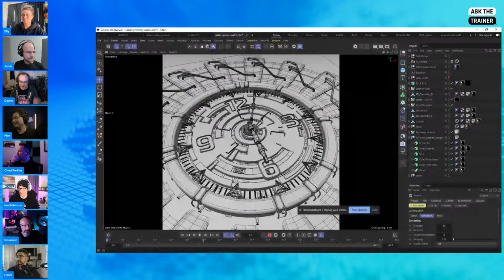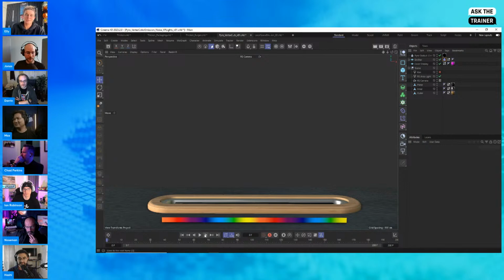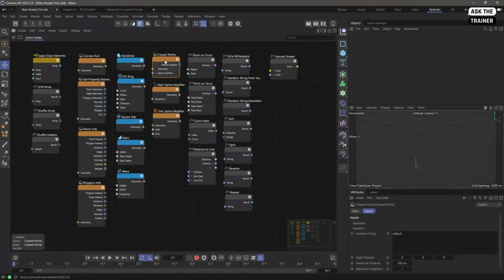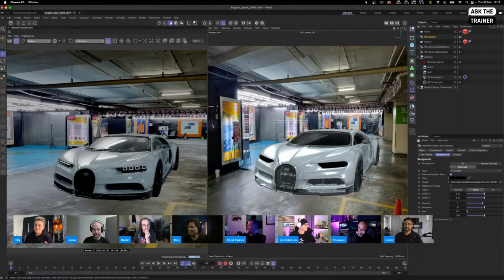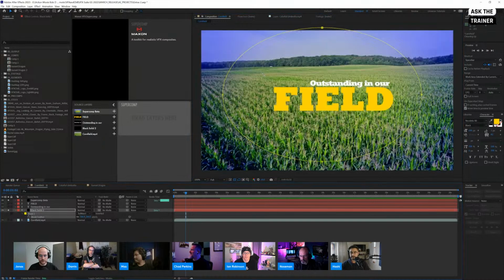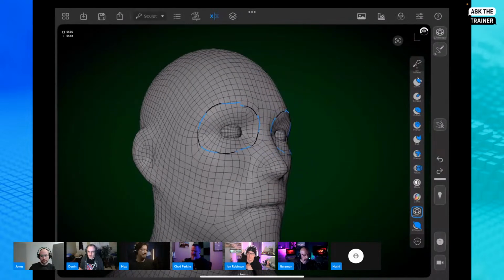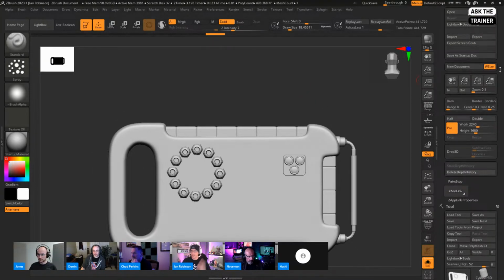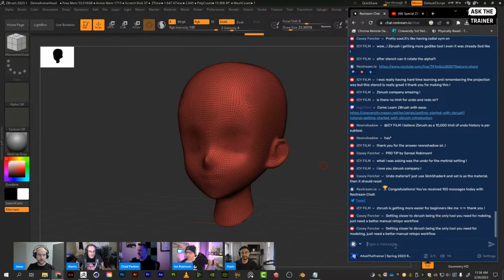AskTheTrainer | Spring 2023 Release SPECIAL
Join the Maxon Training Team for a very special AskTheTrainer Spring Release 2023 live stream on Thursday March 30th 2023 at 9am Pacific. We are going to cover the new features in Cinema 4D, Redshift, Universe, VFX, Trapcode, Magic Bullet, Forger and ZBrush.

00:00:00 Waiting Loop
00:02:09 Welcome
00:03:35 Housekeeping

00:05:39 New in Cinema 4D 2023.2
00:05:55 __ Commander
00:10:35 __ Symmetry, Commander
00:16:03 __ Thicken Generator, Intro
00:20:20 __ Thicken, Packaging
00:23:40 __ Thicken, Burger, Vertex, Selection
00:27:47 Q Thicken and UVs
00:28:27 __ Pyro
00:31:28 __ Pyro, Directional
00:32:39 Q Pyro as a cloud creator
00:33:55 __ Balloon, Vertex Maps
00:41:24 __ Notes on Simulation improvements
00:42:23 __ Pyro, Destructor Force
00:43:11 __ Pyro, Object Fidelity
00:44:58 __ Scene Nodes, Material, Set Preset
00:48:47 __ Scene Nodes, overview
00:54:48 __ Scene Nodes, Molecular
00:55:48 Q Attribute Manager and Nodes
00:56:58 __ Scene Nodes more new Feature
00:58:18 __ Scene Nodes, Heat-map

01:01:48 New in Redshift 3D
01:03:18 __ Flakes Shader, intro
01:07:55 __ 3D Flakes, example
01:10:23 __ Camera Background
01:15:42 __ Sky Shader

01:19:33 New in Red Giant
01:19:35 __ Magic Bullet Looks, Strength Slider
01:23:42 __ VFX, Supercomp, Dragon Scene
01:34:20 __ Supercomp, Color Correction
01:35:34 __ Universe, ‘70s Sprites
01:39:36 Q Sprites  Availability
01:41:50 __ Light Emitter
01:42:11 __ Universe, Symbol Mapper
01:46:47 __ Universe, Search, Cloud Capsules

01:49:48 New in Forger
01:49:57 __ Lights
01:51:25 __ Display Options, Effects
01:53:25 __ ZRemesher
01:55:20 Q Polygon amount on demo file
01:57:37 __ Send/Receive from Cinema 4D
01:59:05 Q Send to Cinema 4D and then GoZ

01:57:47 New in ZBrush
02:00:19 __ Proxy Pose, introduction
02:06:31 __ Proxy Pose, Skeleton
02:11:18 __ Drop3D, Brush
02:17:58 __ Stencils Work Flow
02:23:00 __ ZBrush Mar 29 presentation
02:23:05 Q Rotata Alpha (project)
02:25:35 __ Material and Light, undo/redo
02:28:20 __ Scale Master
02:29:34 __ ZRemesh WF
02:34:36 Q Open Guide Circle, ZRemesher
02:39:33 Q Material and ZBrush

02:40:38 Housekeeping, where to go next!
02:43:46 Thanks and Bye